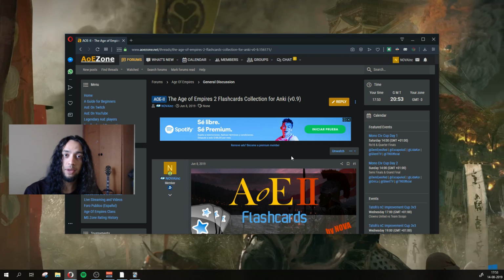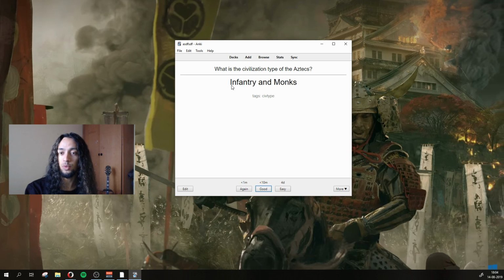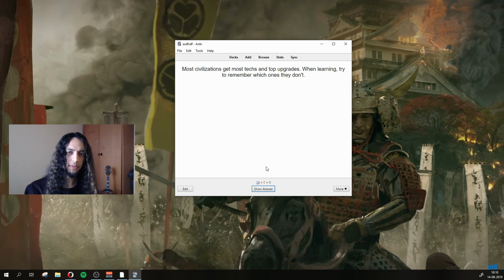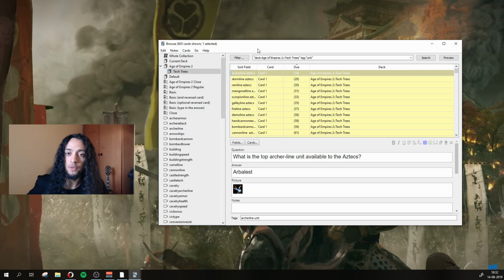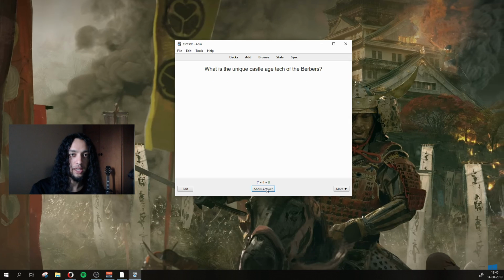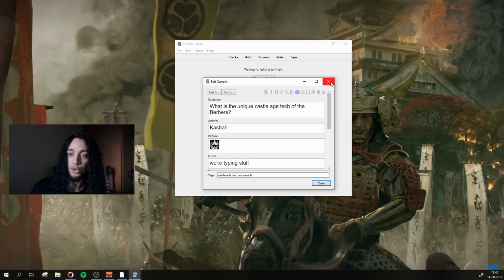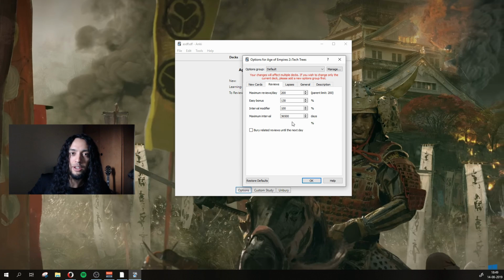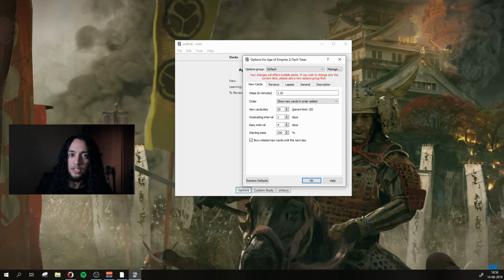Learn all 31 tech trees in record time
- WATCH LIVE -
Come say hi!

- GOALS -
65% . 652/1K

Welcome to the channel: Lucho!
Thanks for your tip: Dr.V. - $10.00!

You're always welcome to watch for free and share it with others you think will enjoy it. If you'd like to take your support to the next level, you can visit my tipping page!